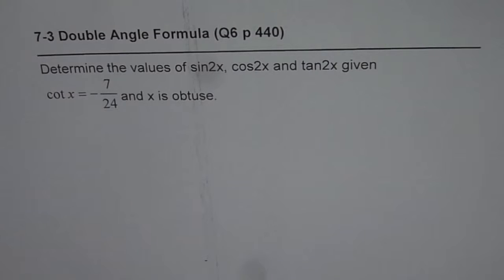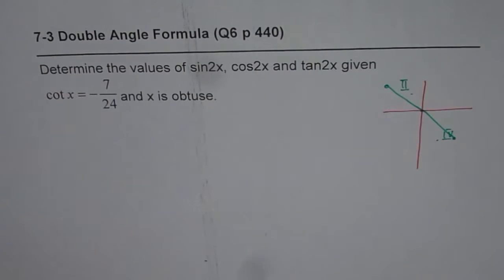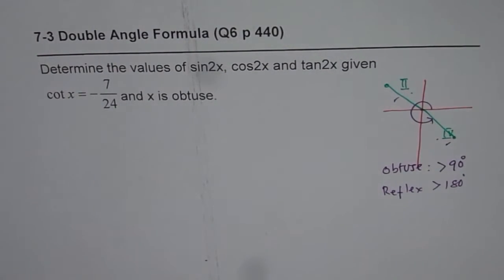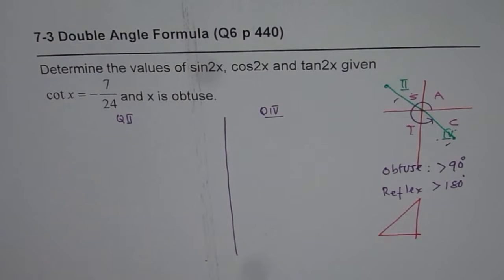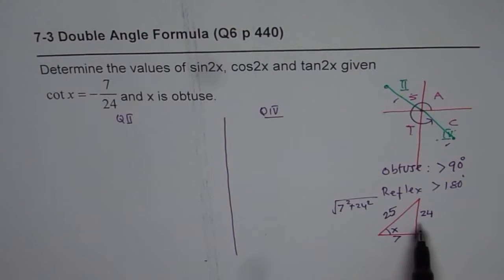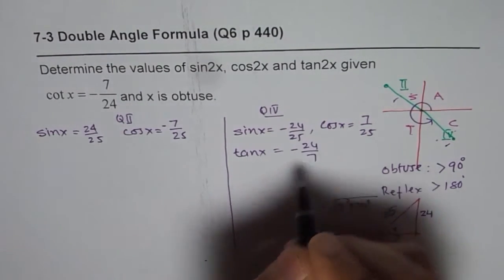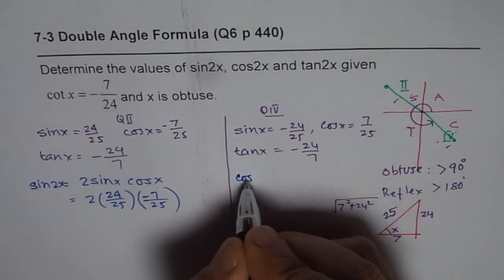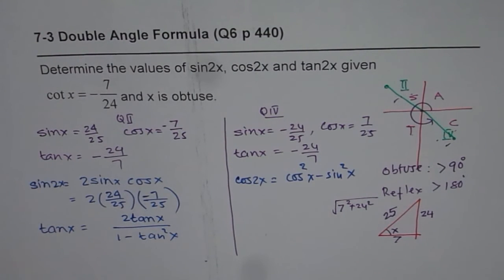Q6 p 440 Nelson Determine Double Angle Trigonometric Ratios for cot x Obtuse Angle